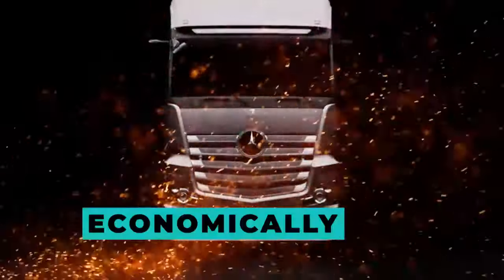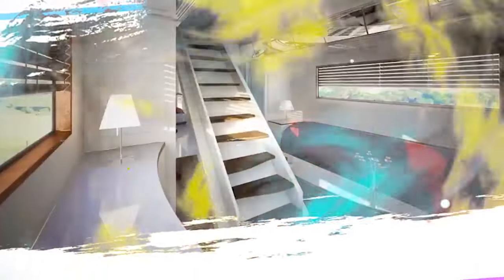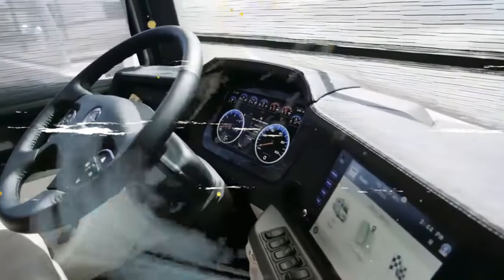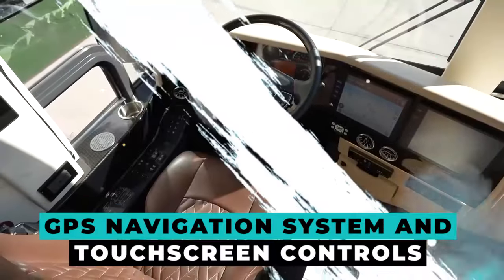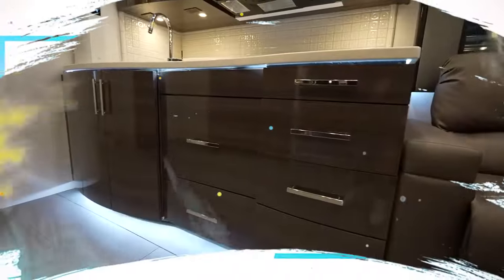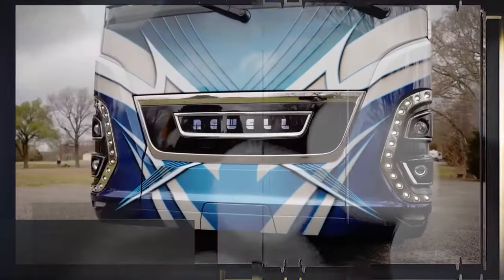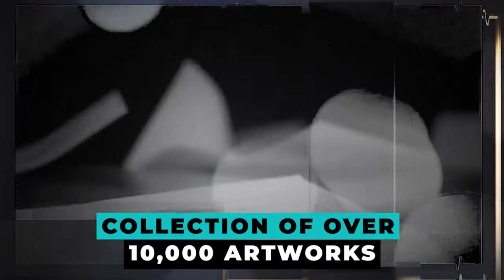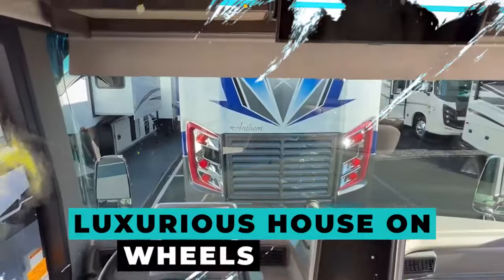Lavish Living: Discovering the World of the Most Luxurious RVs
Embark on a journey of opulence and adventure as we unveil the world of the most luxurious RVs ever crafted. In this captivating exploration, immerse yourself in the lavish comforts, innovative features, and breathtaking designs that redefine luxury travel on the open road.

🚐💎 Extravagant Interiors: Step inside these palatial RVs and marvel at the sumptuous interiors adorned with the finest materials, intricate craftsmanship, and state-of-the-art amenities, creating an unparalleled oasis of comfort and luxury on wheels.

🏞️🌅 Ultimate Freedom: Experience the freedom to roam and explore the world's most spectacular destinations while enjoying all the comforts of home, from remote wilderness retreats to scenic coastal highways, these luxurious RVs offer the ultimate escape into nature's beauty.

💼🌐 Cutting-Edge Technology: Discover the latest advancements in RV technology, from smart automation systems and high-end entertainment options to eco-friendly features and innovative storage solutions, ensuring a seamless and indulgent travel experience at every turn.

🛣️🌟 Unforgettable Experiences: Whether embarking on a cross-country adventure, hosting glamorous tailgate parties, or escaping to exclusive luxury resorts on wheels, these extravagant RVs redefine the art of travel and promise unforgettable experiences for discerning travelers.

🎥👑 Join us as we embark on an unforgettable journey through the world of the most luxurious RVs, where extravagance meets adventure, and every road trip becomes a five-star experience.